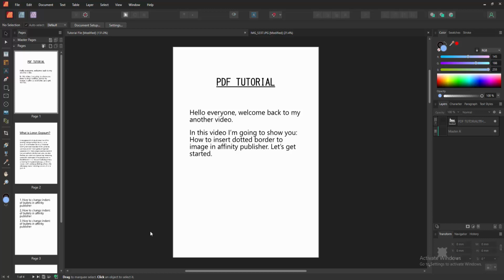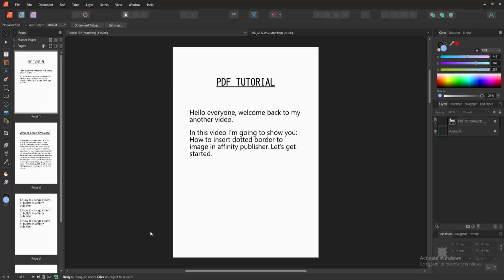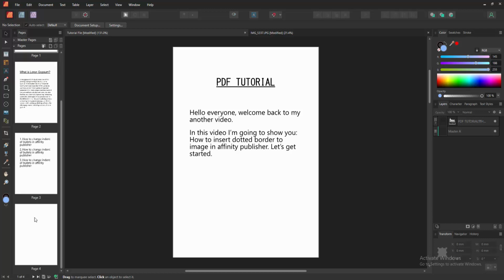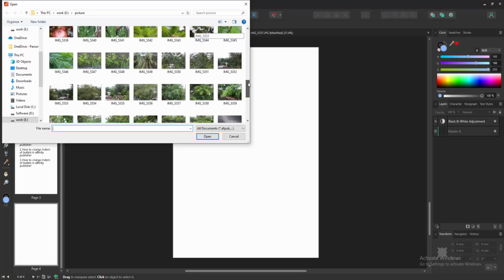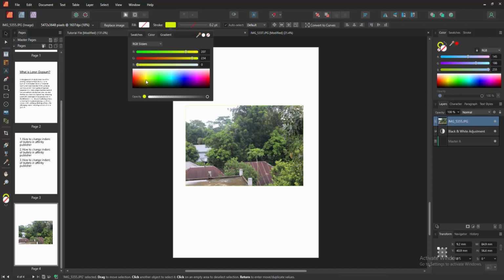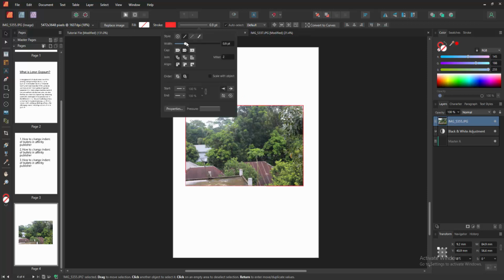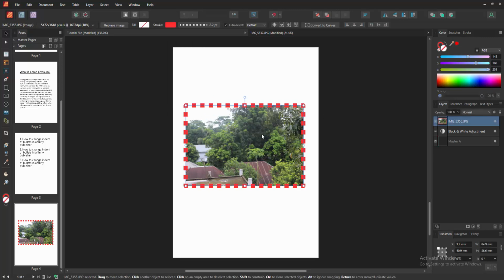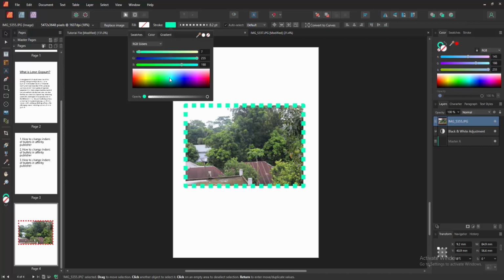How to insert dotted border to image in affinity publisher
Assalamu Walaikum,
In this video I will show you, How to insert dotted border to image in affinity publisher.  Let's get started.